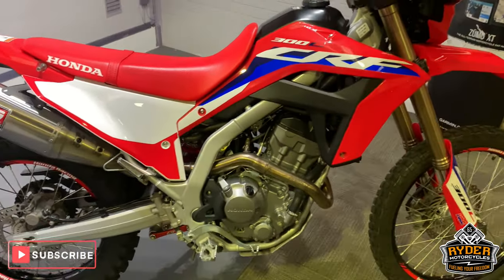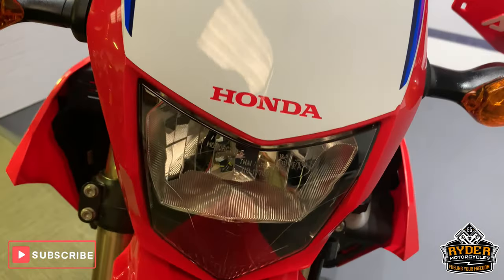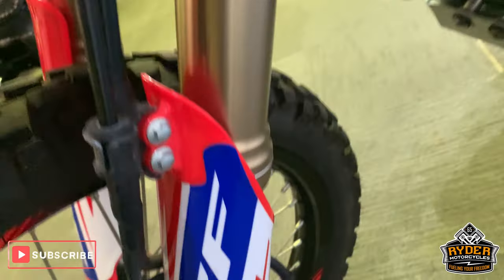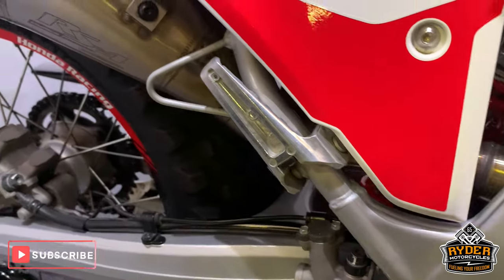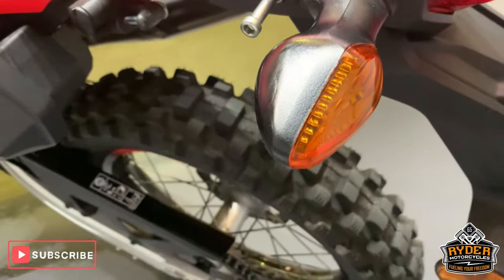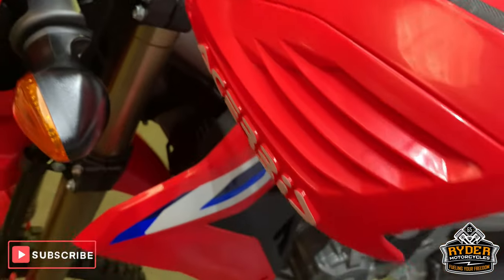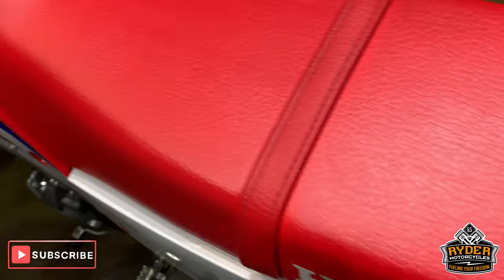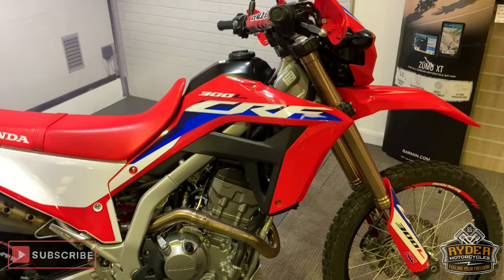2021 Honda CRF300L - Used Bike Video Tour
We have this 2021 Honda CRF300L in stock now. Come and view it for yourself in store or buy